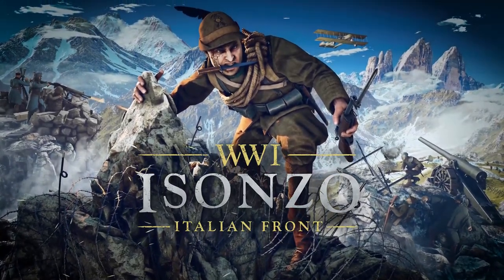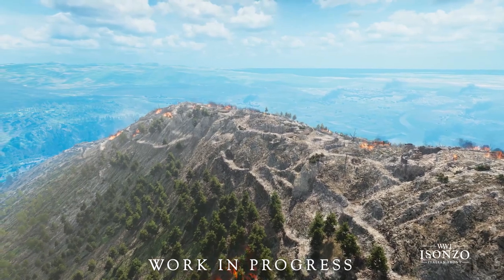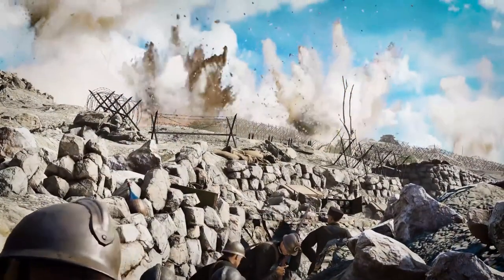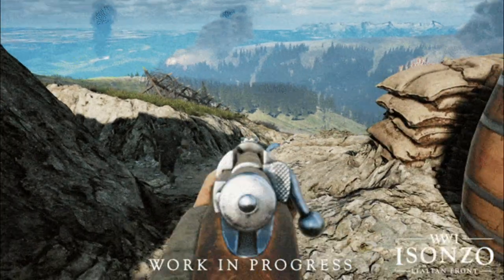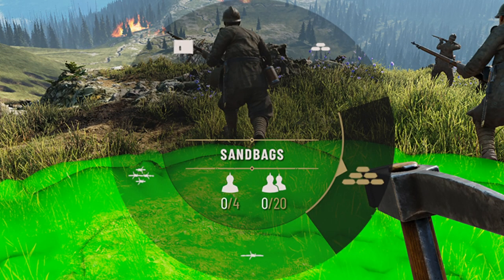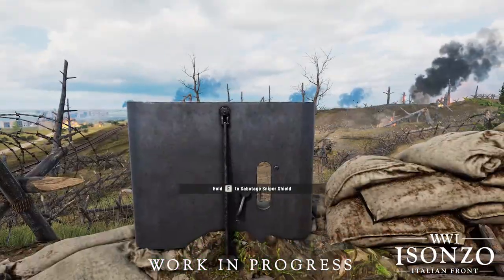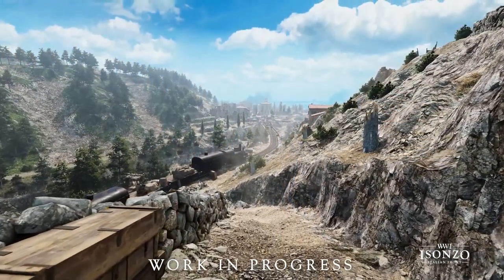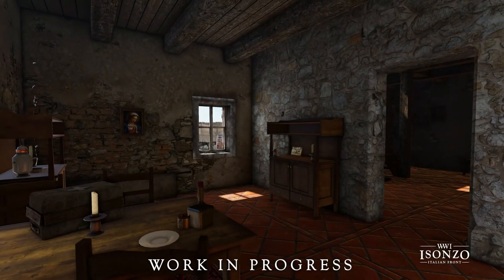Isonzo Dev Blog Breakdown 19 | Engineers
In today's video, I review the information given to us in the 19th Isonzo Dev Blog. This one is Showing off engineer class.